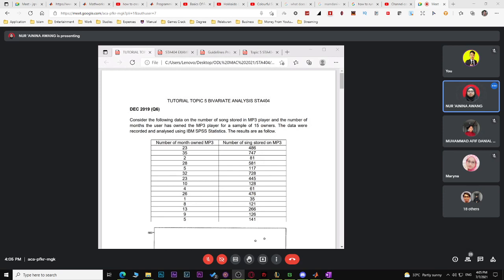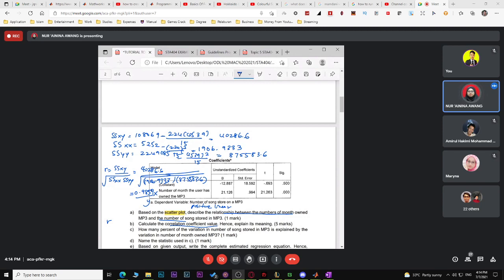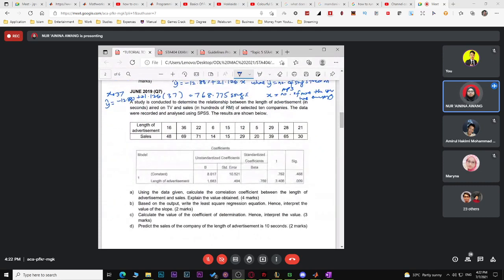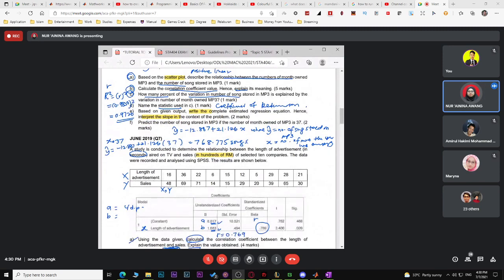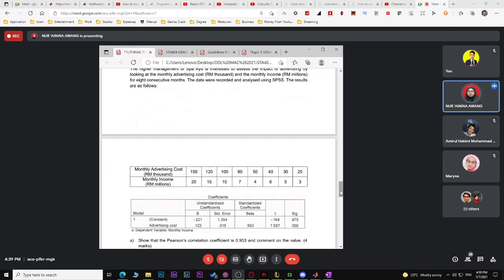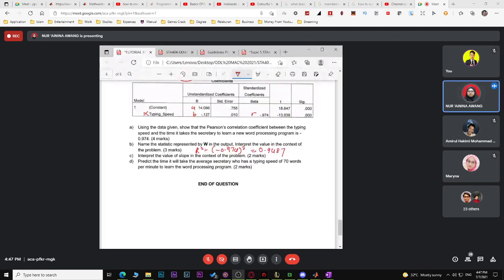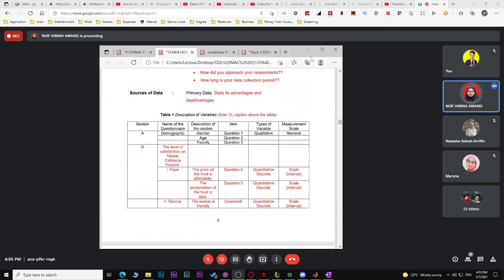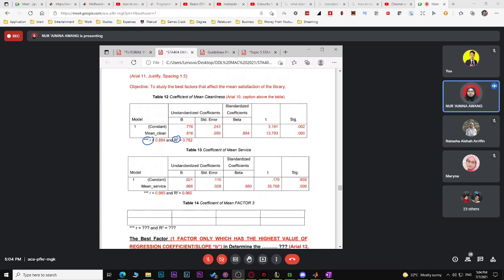STA404 Week 13